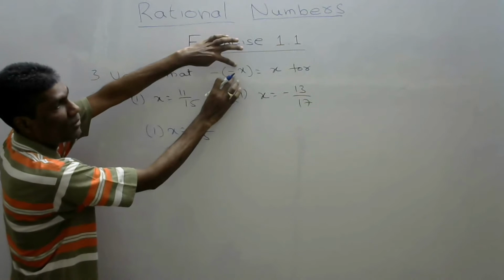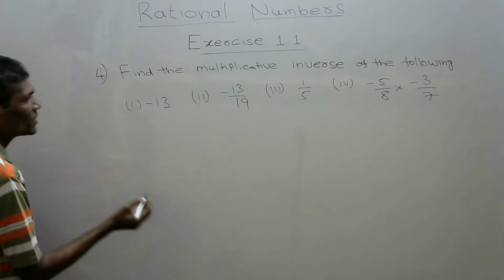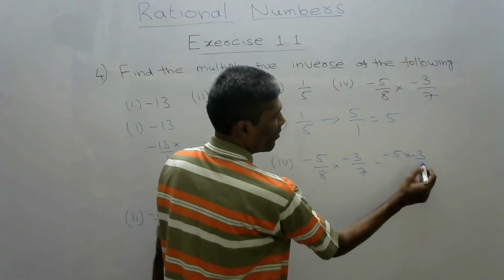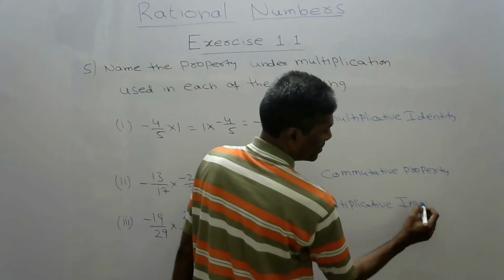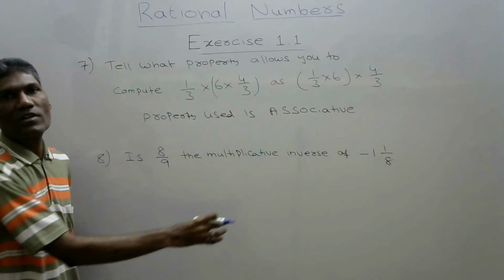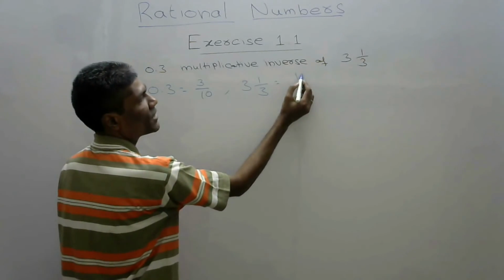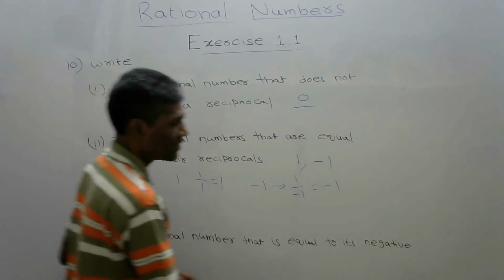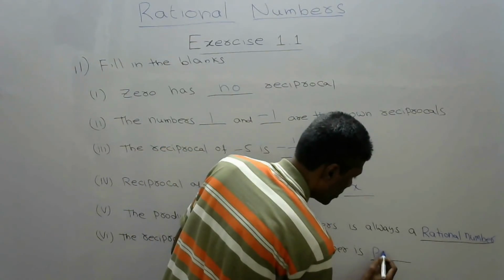Exercise 1.1 (3/3) Rational Numbers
Chapter1-Rational Numbers